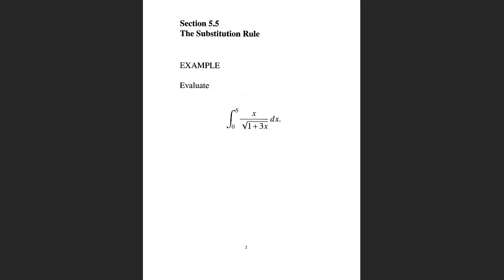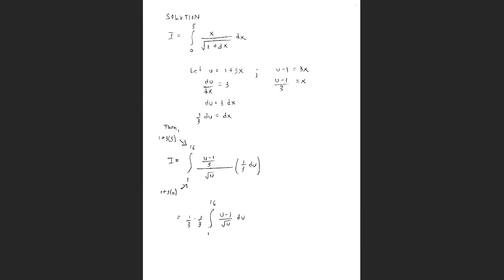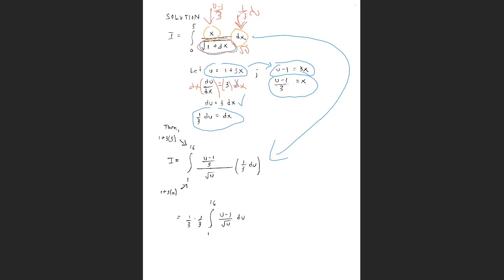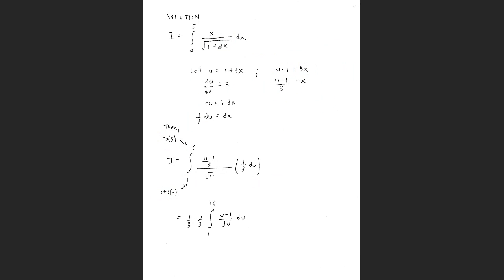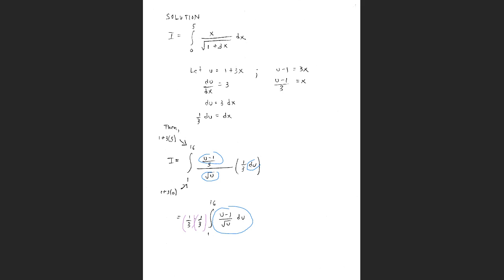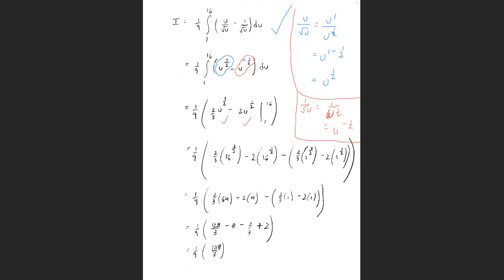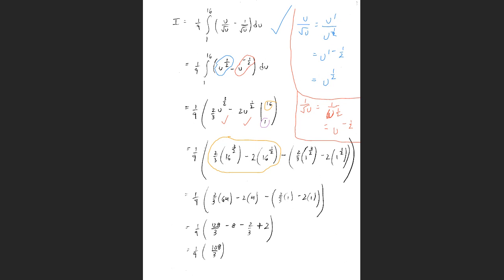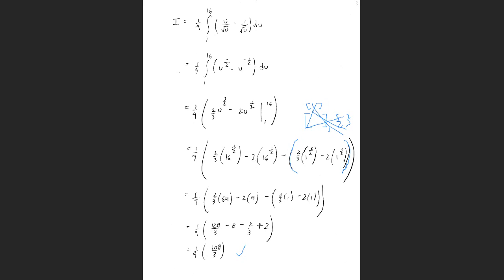MATH 182 CRN 22018 Section 5 5 Examples'' Fall 2021